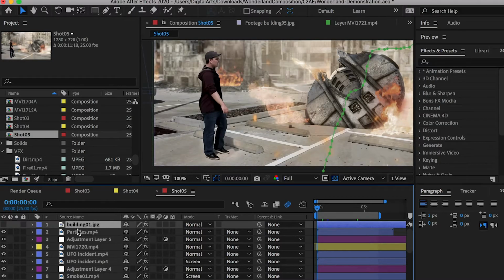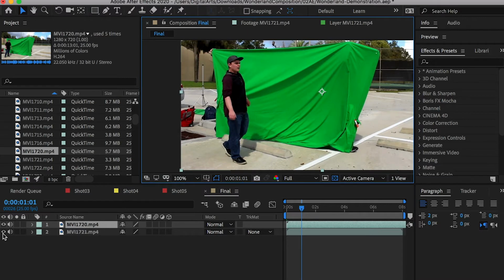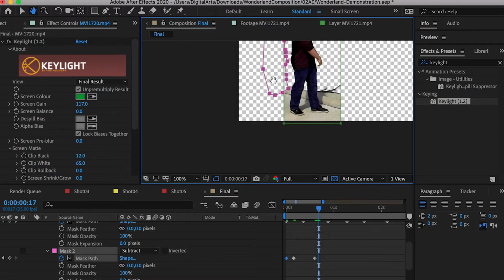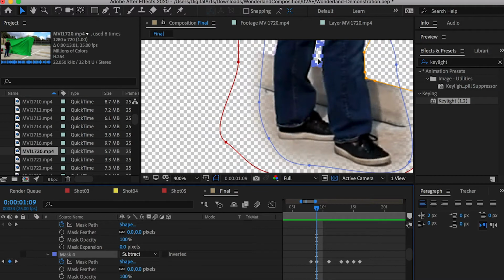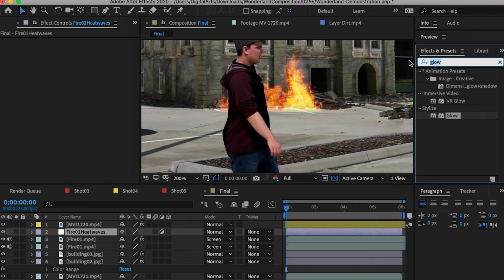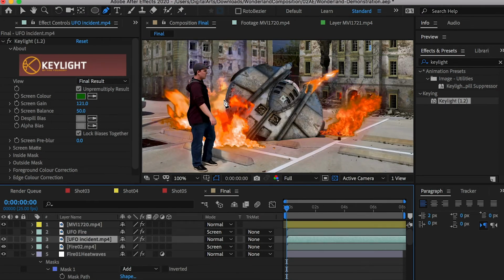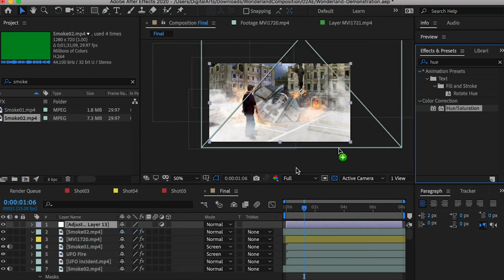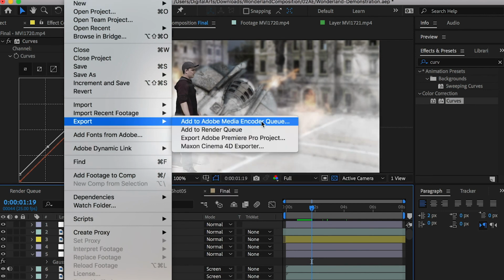Making a Sci Fiction Film. Creating an Apocalyptic World with Low Budget.